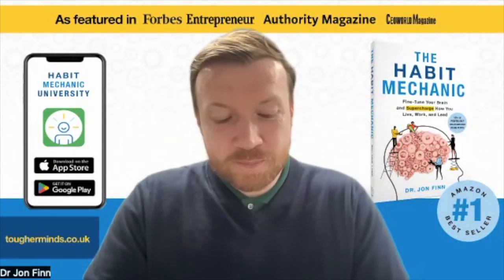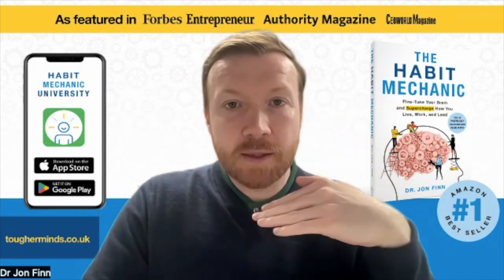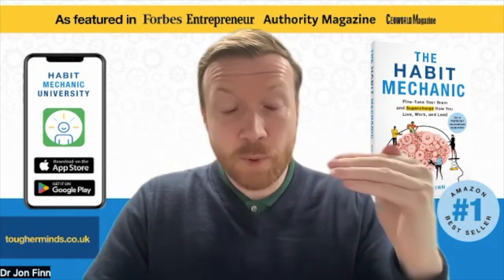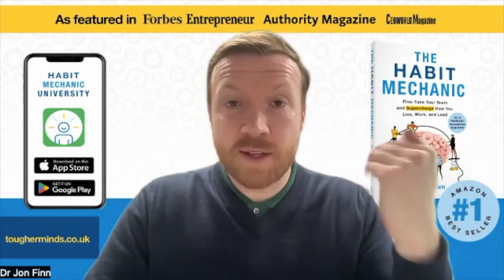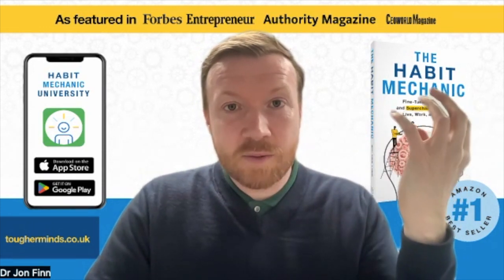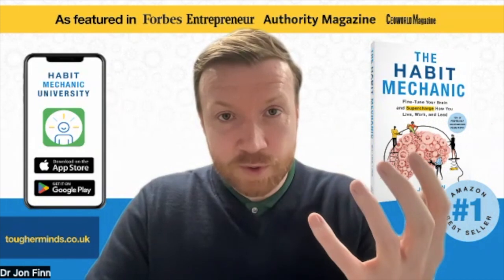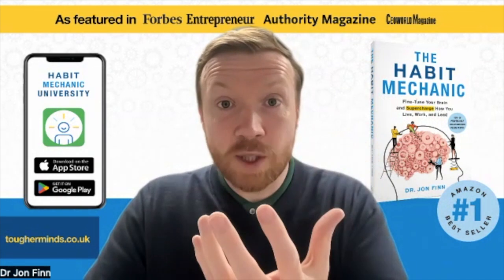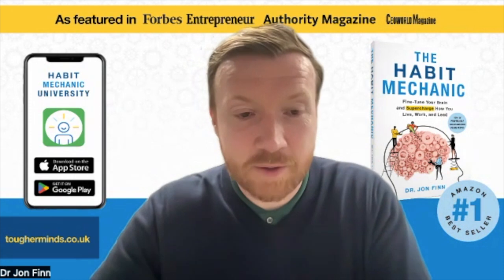One simple idea to improve your Will Power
In this episode of the podcast, Dr Jon Finn discusses Chapter 10 of The Habit Mechanic.

He explains his amazing  'Lighthouse Brain' concept and the relationship between our Will Power and our HUE (Horribly Unhelpful Emotions).

Dr Jon also gives his views on improving workplace wellbeing and how we can all feel better and do better everyday.

Is your organisation looking for a corporate speaker? Book Dr. Finn to deliver a ‘Habit Mechanic’ keynote